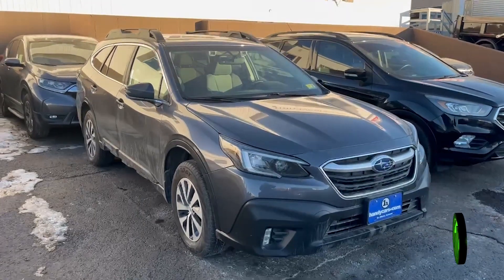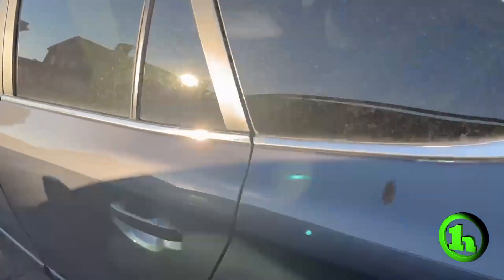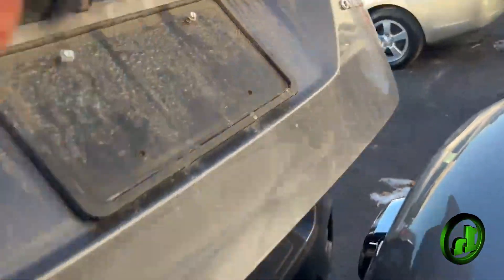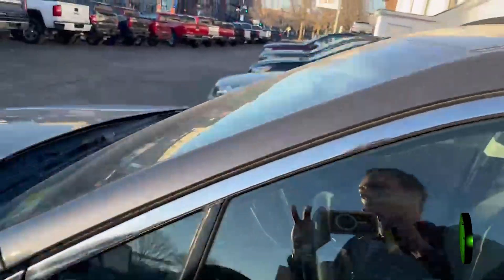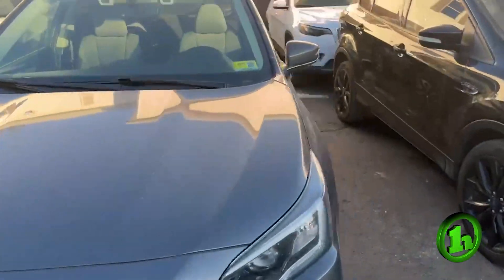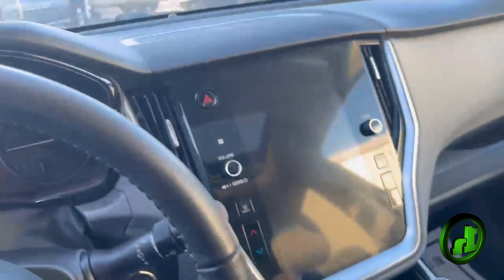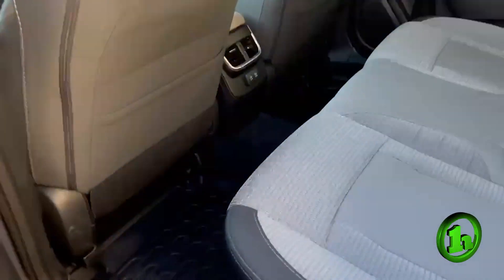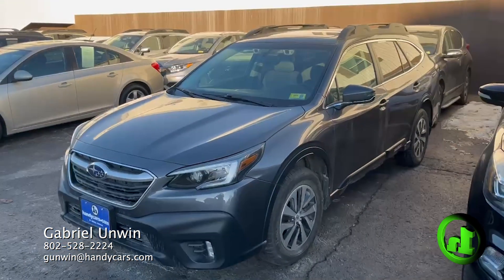2022 Subaru Outback Premium for Robin from Gabriel Unwin